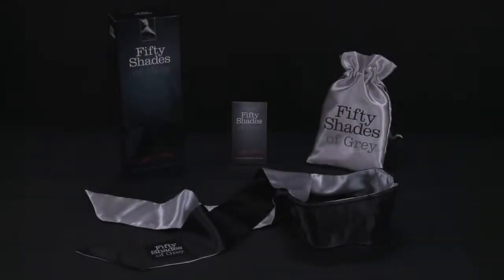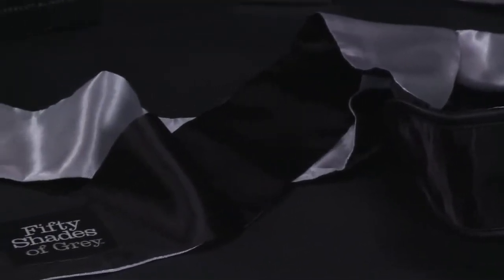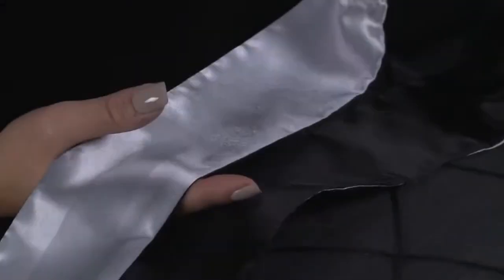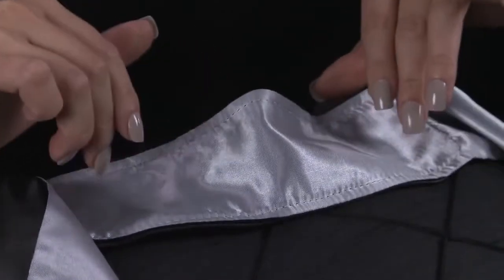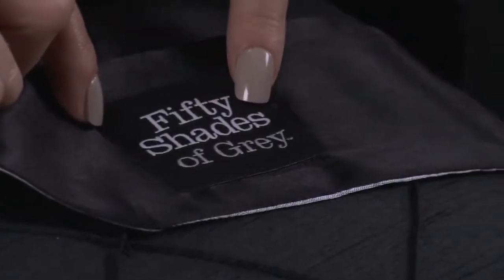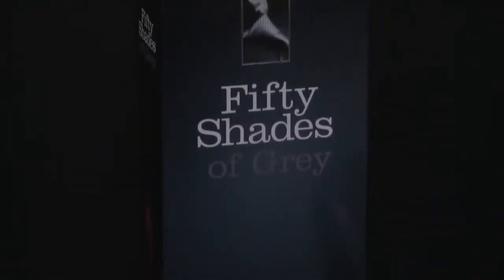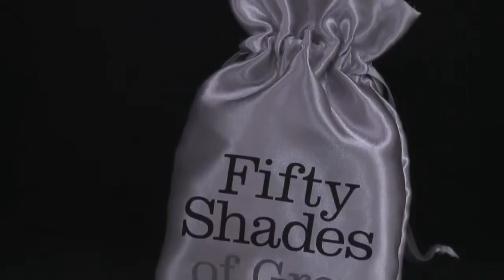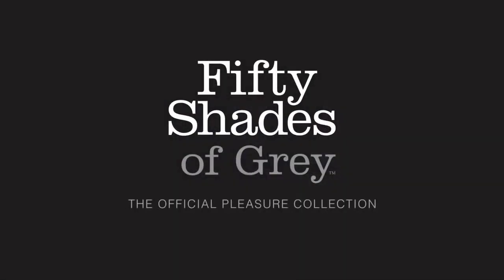Fifty Shades of Grey Official Pleasure Collection All Mine Blackout Blindfold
Copyrights to "Fifty Shades of Grey™"